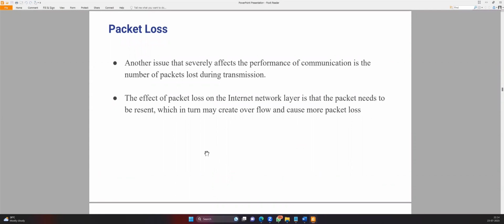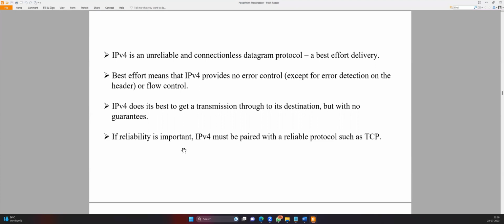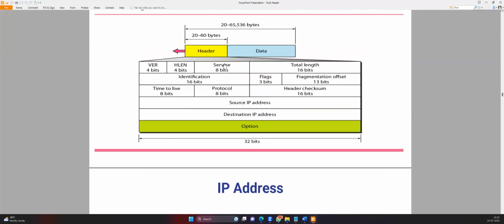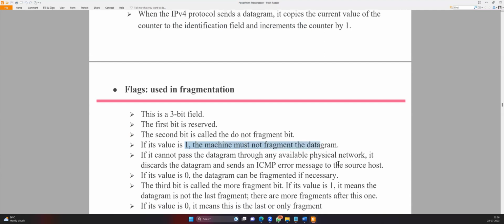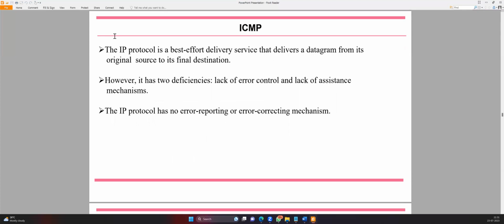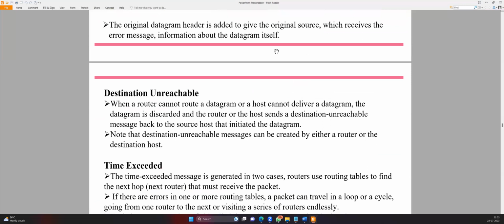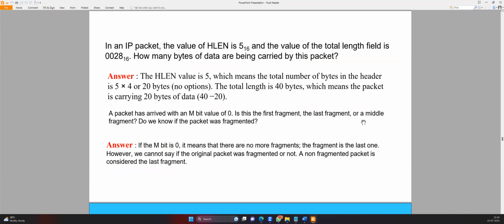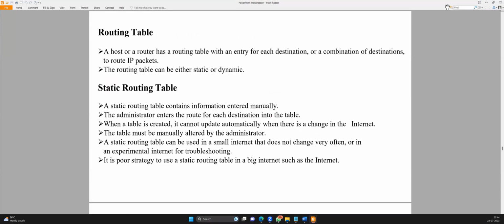Demystifying IPv4: Understanding the Backbone of Internet Communication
Join us in this enlightening video as we unravel the mysteries of IPv4, the fundamental protocol that serves as the backbone of internet communication. Internet Protocol version 4 (IPv4) is the widely adopted addressing scheme that allows devices worldwide to connect and communicate with each other across the vast web of networks. In this video, we'll break down the components of an IPv4 address, explore its structure, and understand how it facilitates data routing across the internet. Whether you're a student, a network administrator, or a curious internet user, this video will provide you with essential knowledge about IPv4 and its significance in modern-day networking.